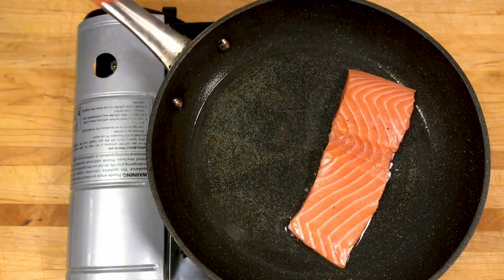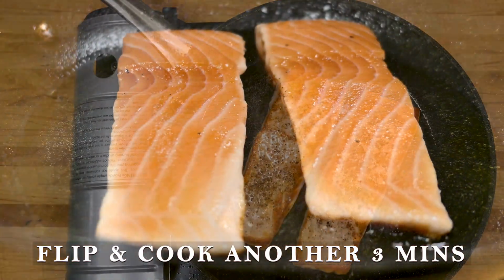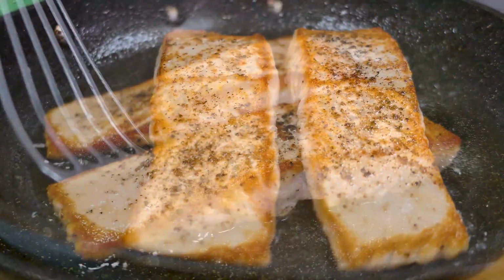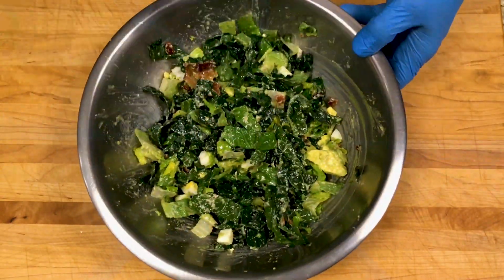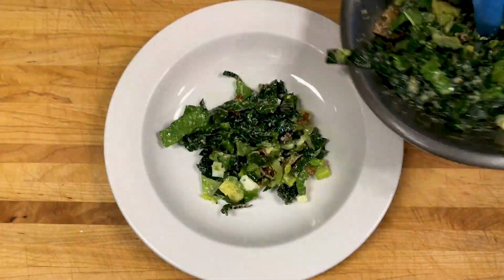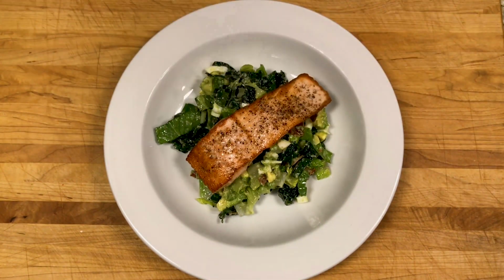How To: Make A Pan-Seared Salmon Caesar Salad | North Coast Seafoods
Looking to change up your salad with different protein? Follow along as Chef Andrew shows you just how he makes a Pan-Seared Salmon Caesar Salad! He's giving his tips and tricks along the way, make sure not to miss out!

Contents of Salmon Caesar Salad:
00:00 - Intro
00:17 - Pan Searing Salmon
00:44 - Mixing Salad
1:02 - Plating Salad
__________________________________________________________________________________________Hooked? Founded in 1957, North Coast is a family-owned, Boston-based, quality-obsessed Seafood company 🌊 committed to providing a consistent supply of the highest caliber, sustainable seafood to the finest restaurants, retailers, foodservice, educational institutions, and home-cooks around the country.

We are “Dedicated to Sharing the Joy of Extraordinary Seafood”, while remaining “Anchored with Integrity.”